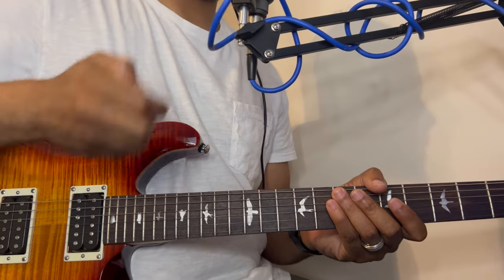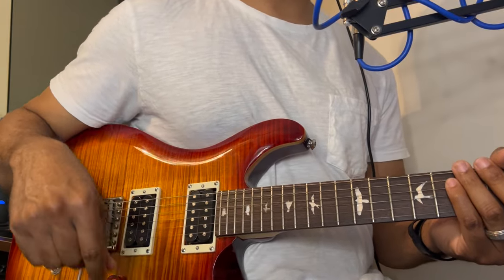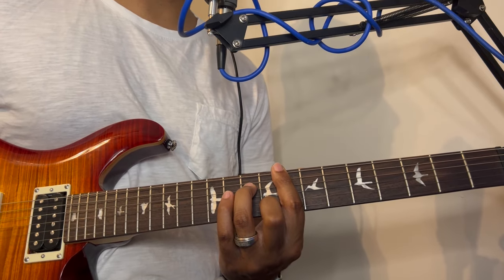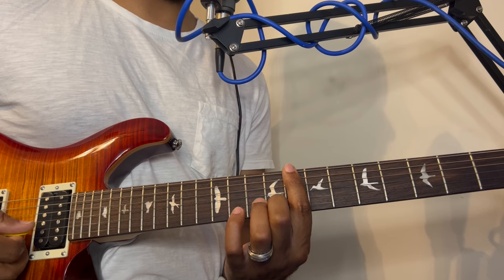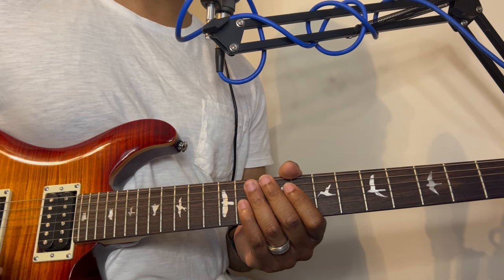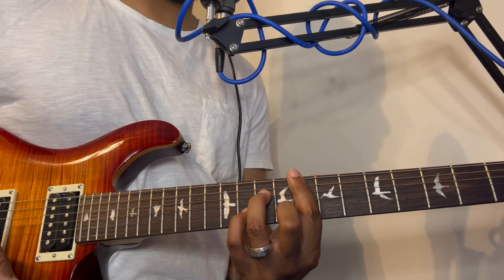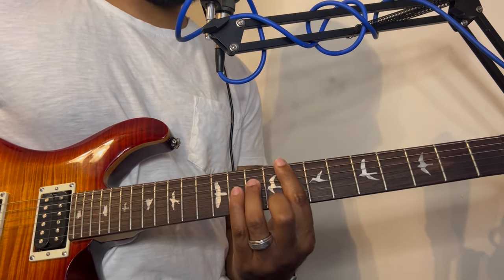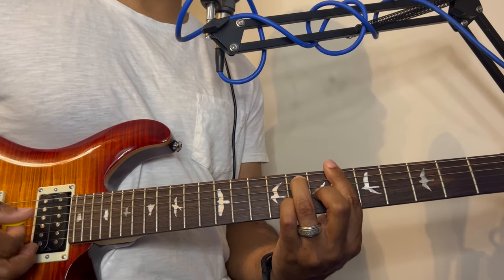How To Strum Funky Guitar Chords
Breaking down how to strum guitar chords and add some funk to it at the same time. Using the minor seventh chord I'll show how to strum it and change it by adding one note or two notes to make another chord. the progression will become a familiar song that you've heard before. beginner guitarist get in on this for sure.